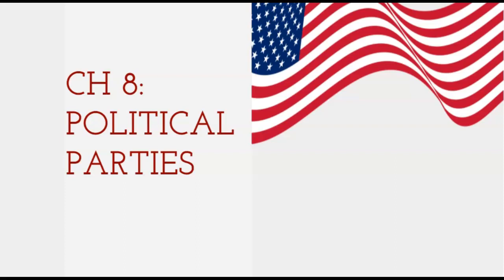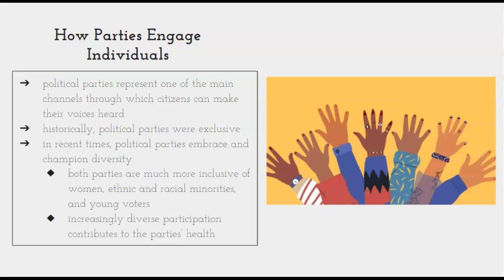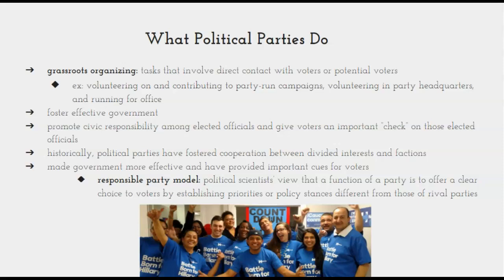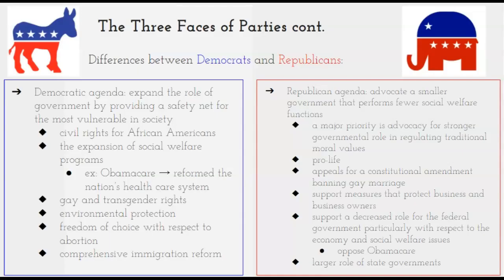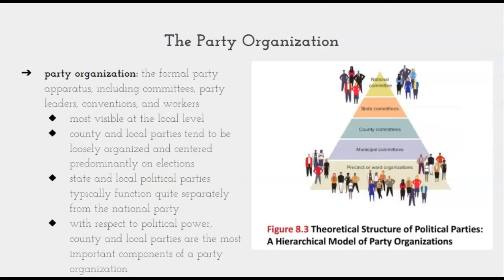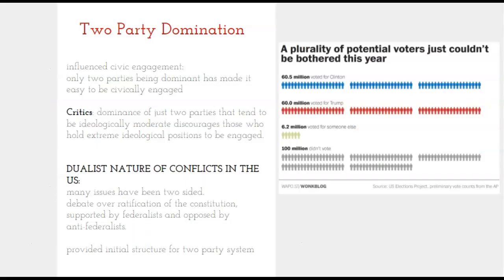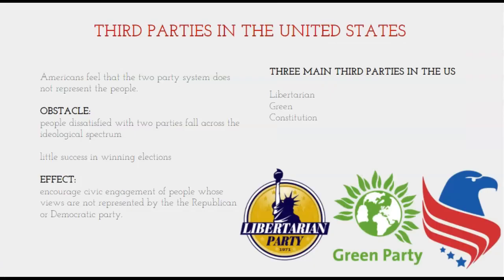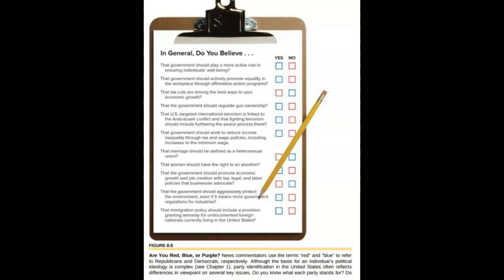ADN: Chapter 8- Political Parties